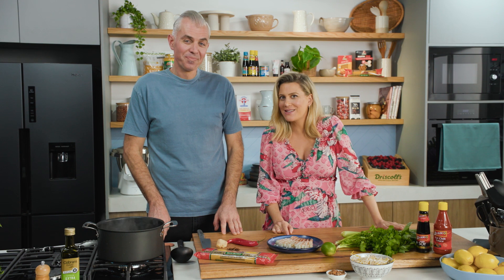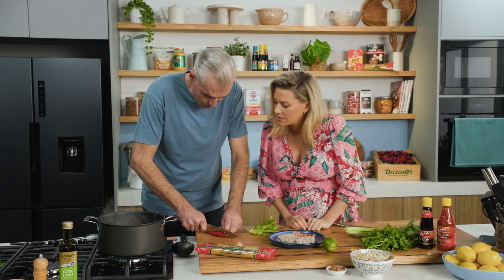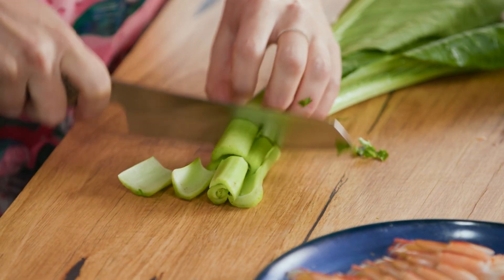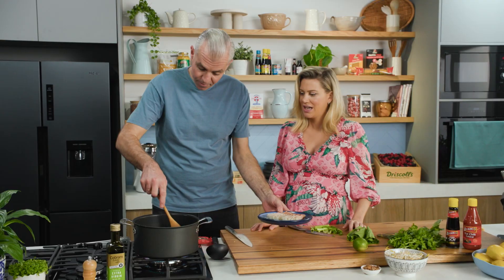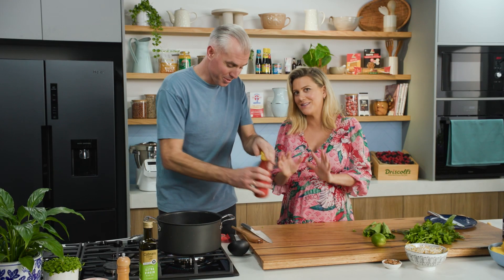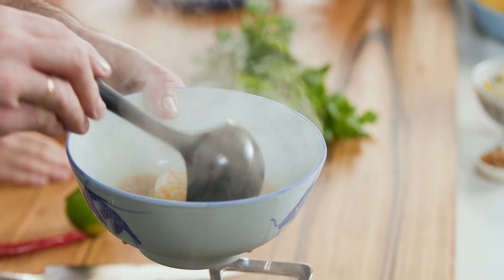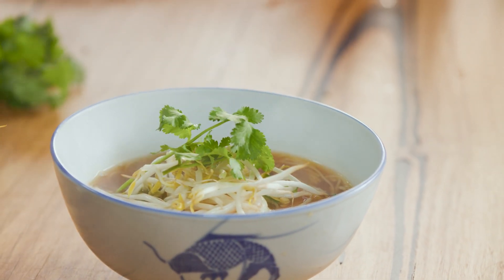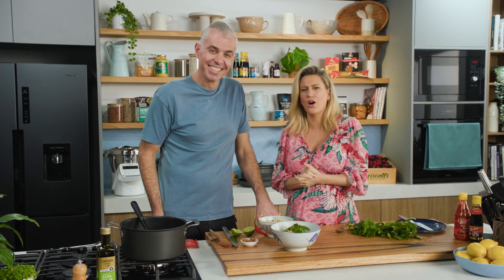Spicy Prawn Soup | EG12 Ep73